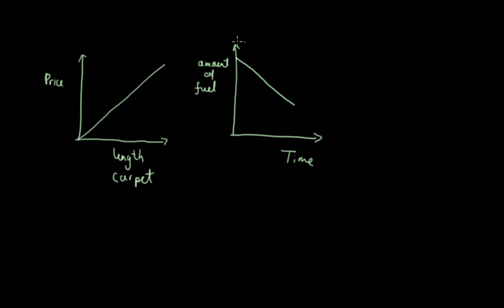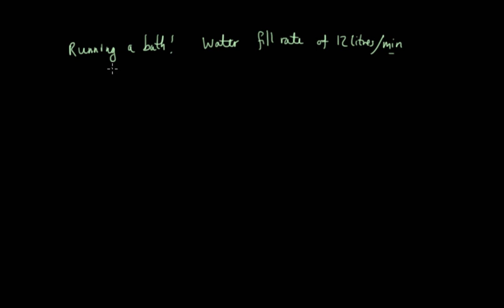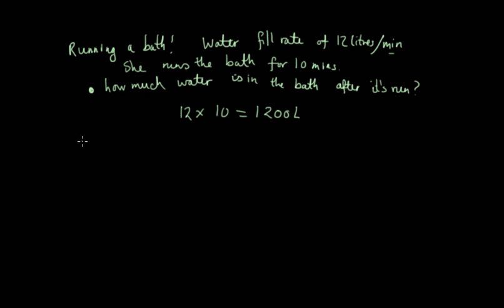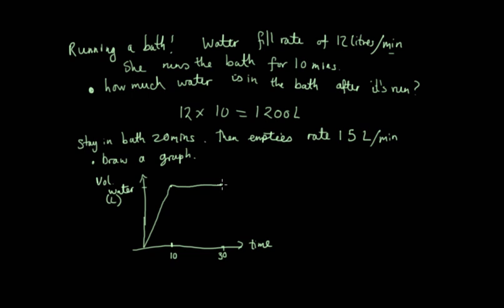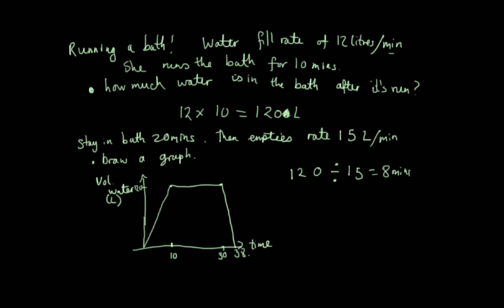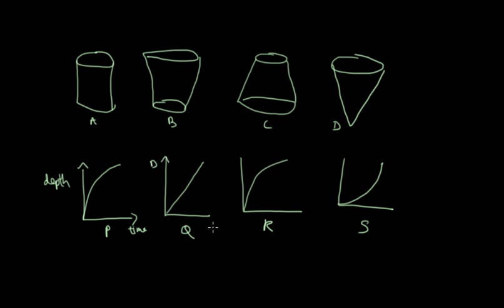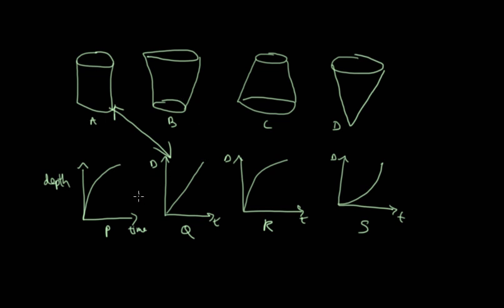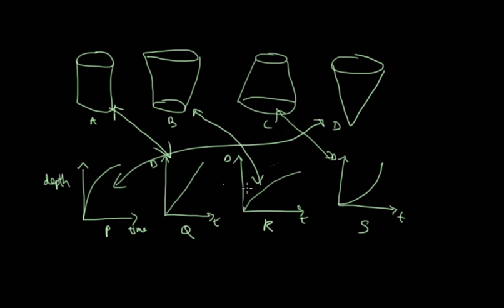Lesson 46 Modelling with graphs